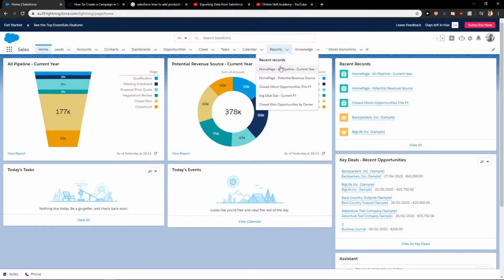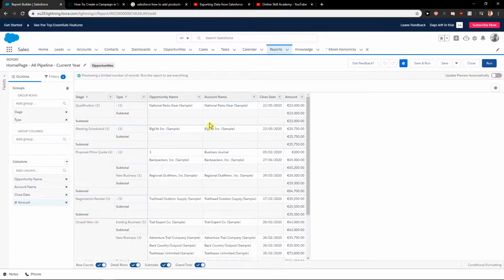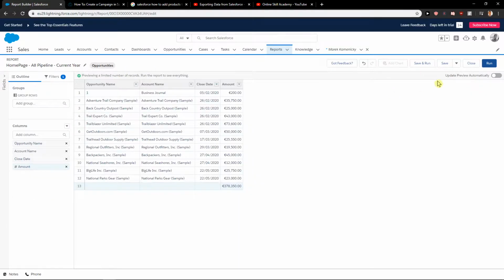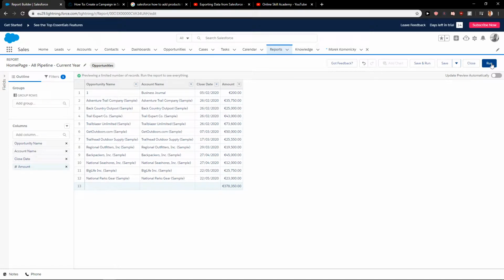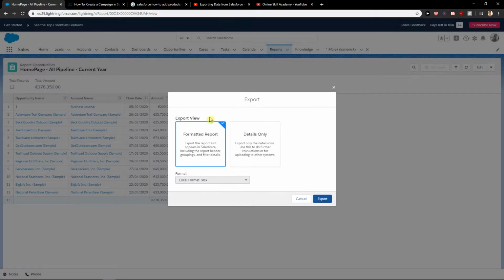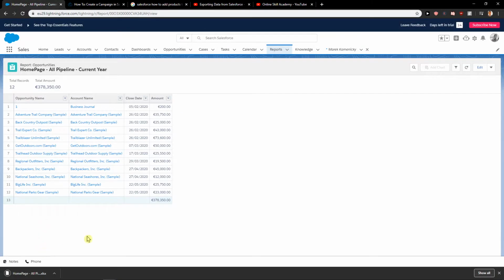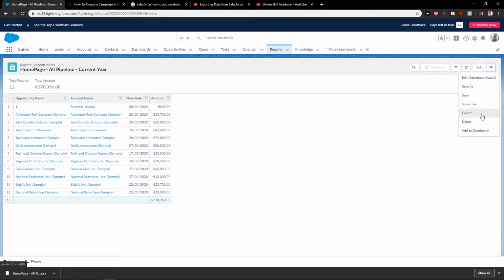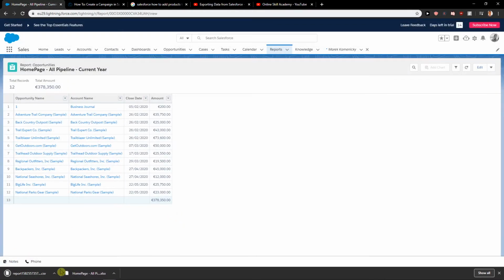How TO Export Report TO Excel CSV File (EASY!)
In this video you will learn how to export report to excel csv file

 , transferwise ‏‏‎ ‎

GET AMAZING FREE Tools For Your Youtube Channel To Get More Views:
Tubebuddy (For GROWTH on Youtube):